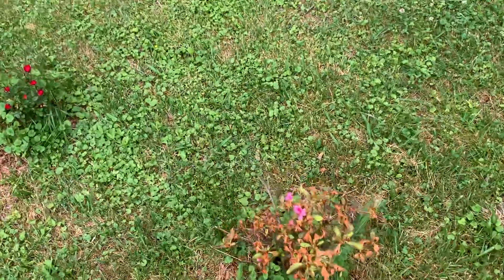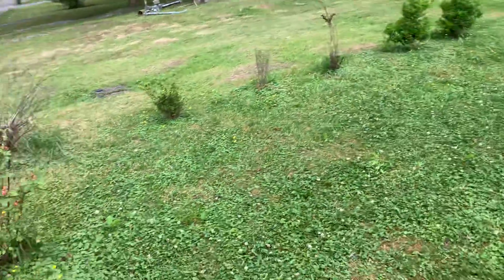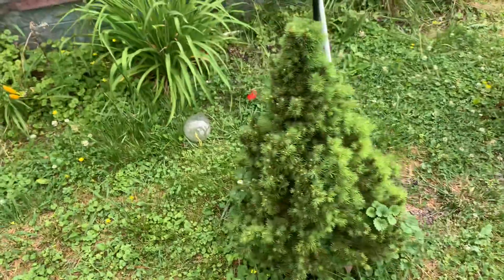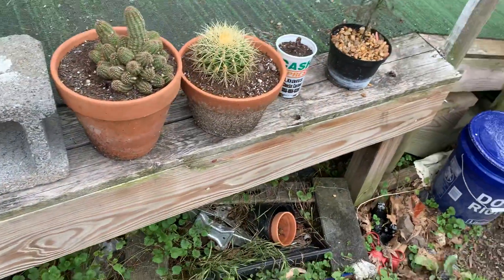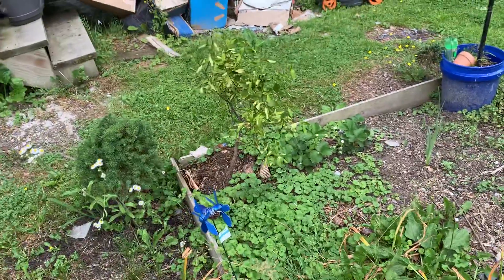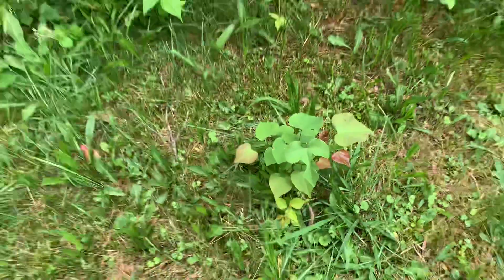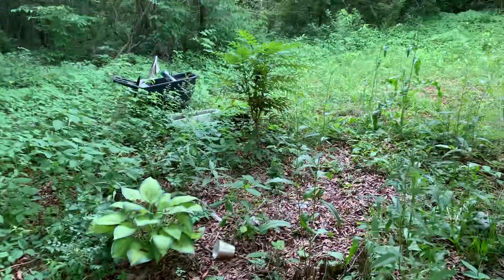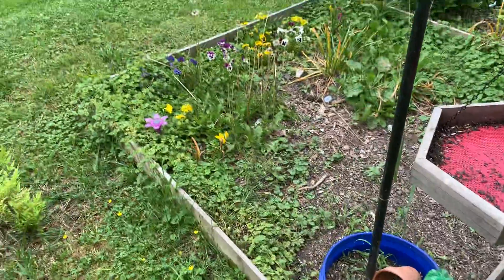Another look around